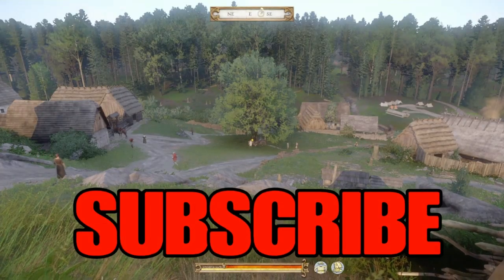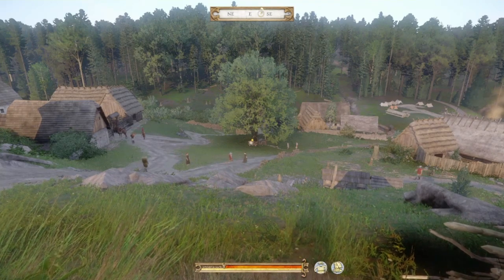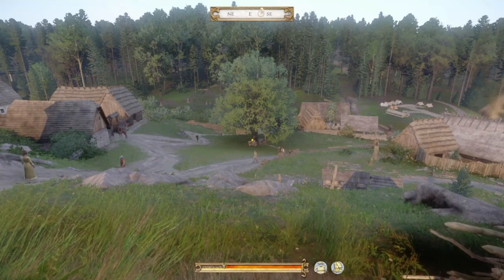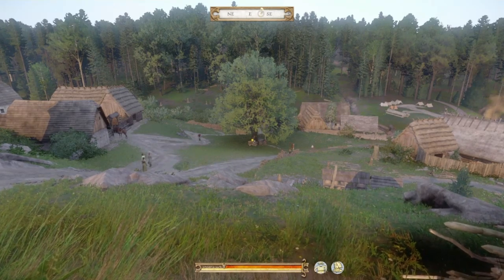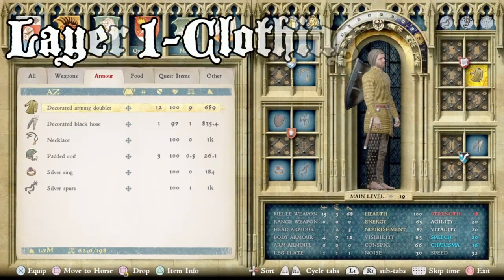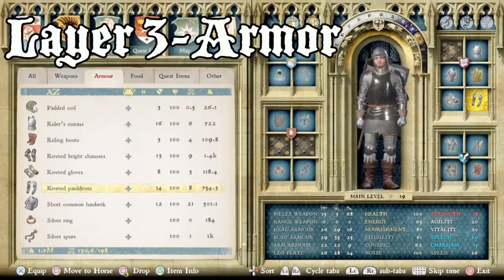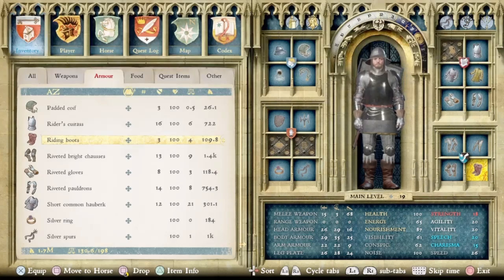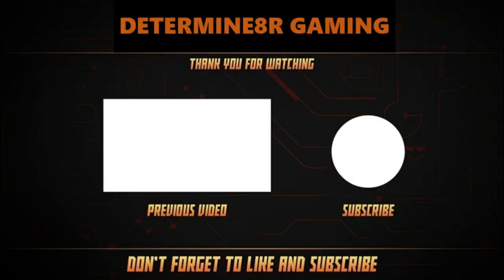Kingdom Come Deliverance | Riveted Armor Guide | Standardized Armor Series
In this Armor analysis video for kingdom come: deliverance, i go through the weapons, clothing, and armor that make up the RIVETED suit of armor in Kingdom Come Deliverance. This guide will show the parts and pieces of armor, as well as the total value and average armor rating. This is Part 1 of 8.